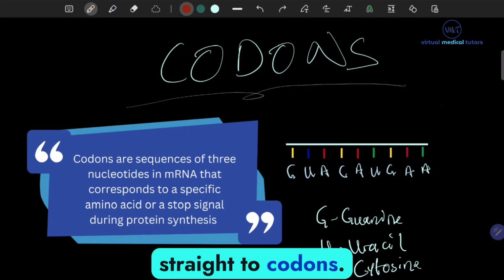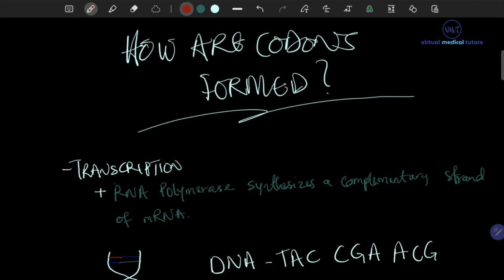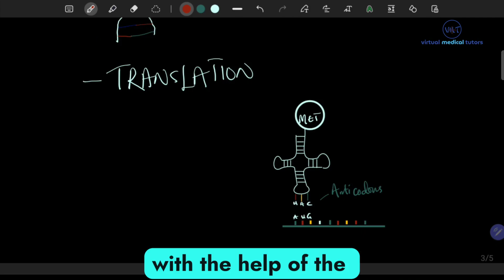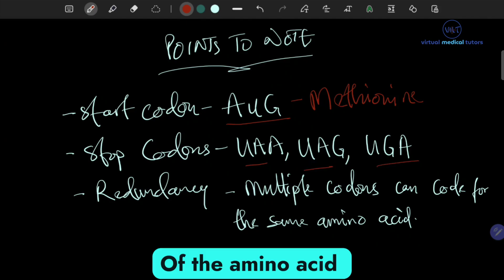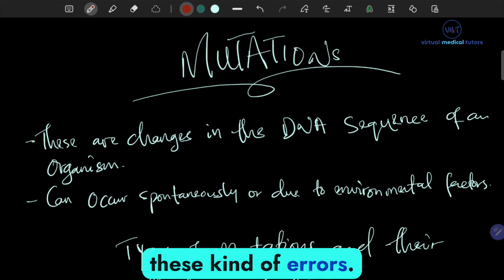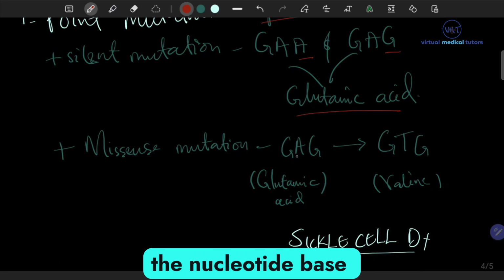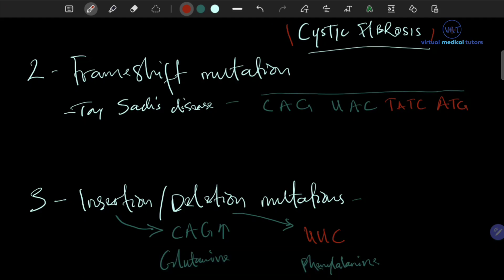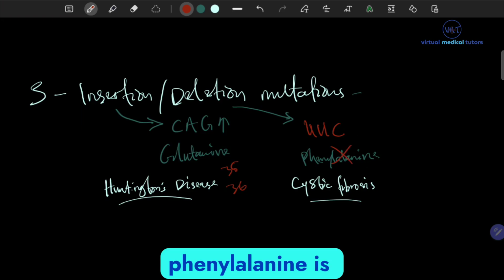Codons and gene mutations explained.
codons, mutations and some associated diseases explained! dna medicine medschool replication transcription translation medstudent proteinsynthesis biology rna diseases codons mrna aminoacidos usmle biochemistry .